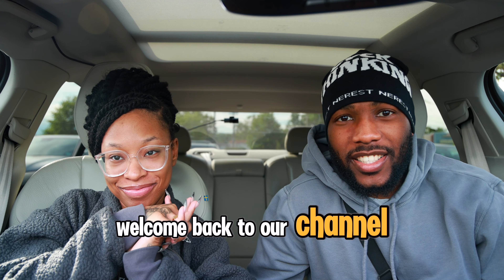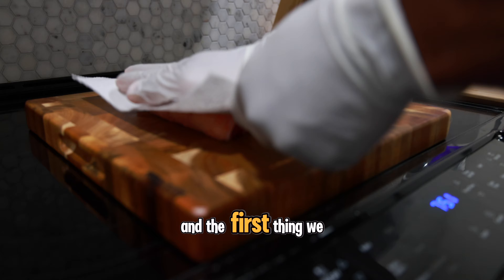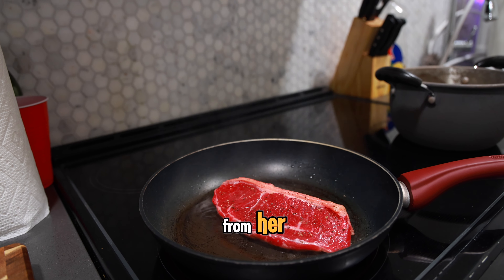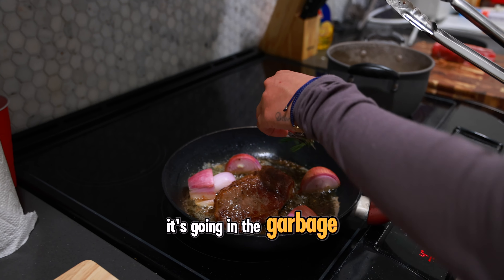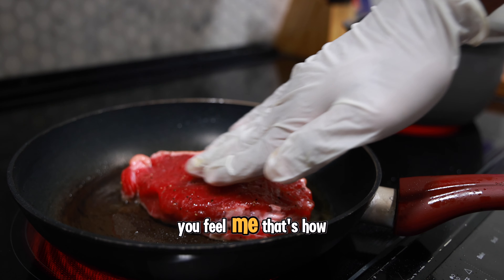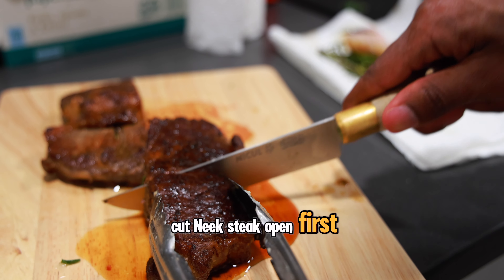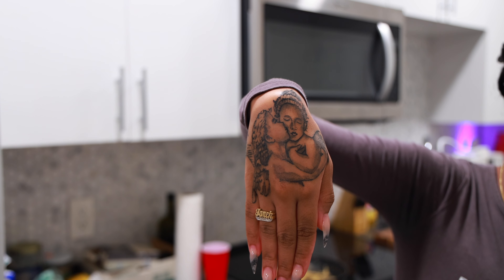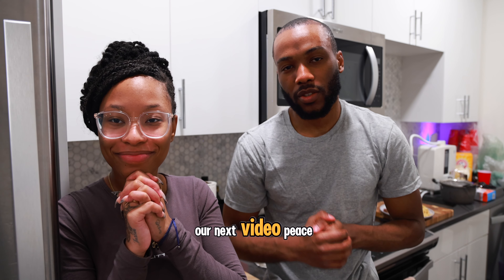We Cooked The Perfect Steak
We Cooked The Perfect Butter Basted New York Strip Steak For Dinner